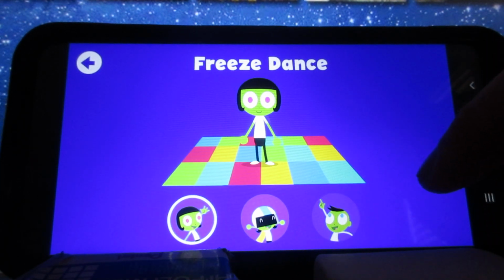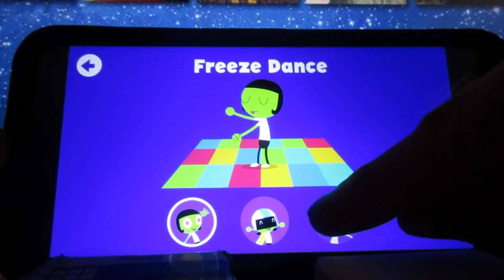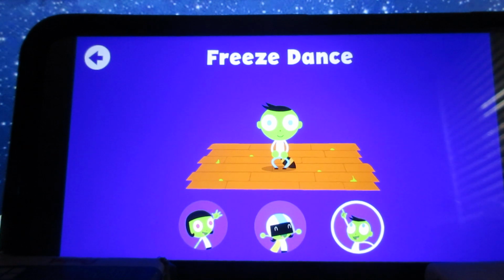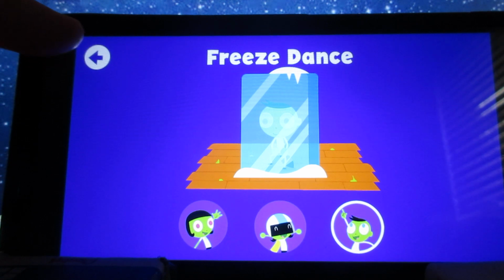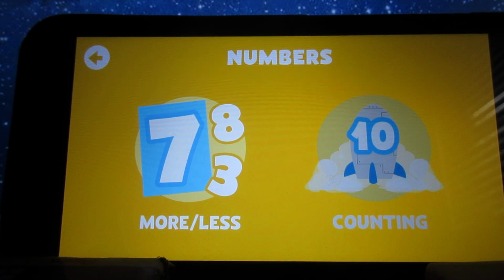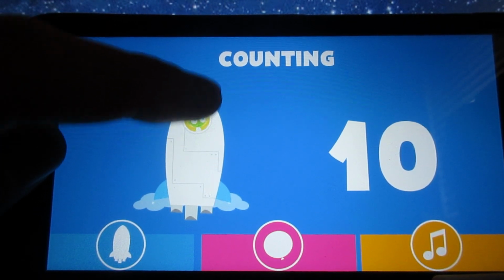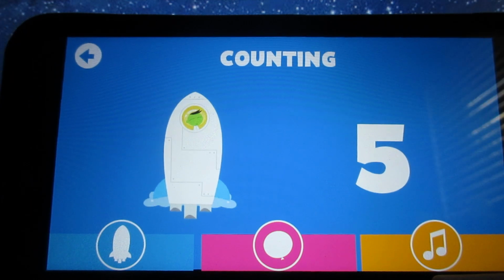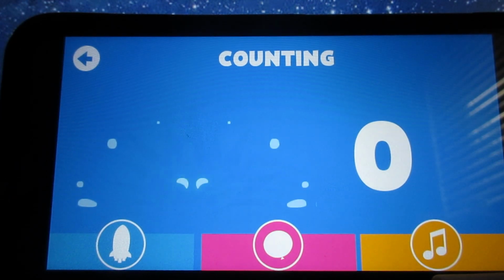"PBS Kids Party" (iPhone) Walkthrough (Part 4 of 5) (Read Description)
Welcome back to the fourth part of "PBS Kids Party" (iPhone) Walkthrough, in the previous video I had trouble one of the games for "Numbers" (The "Rocket Ship" game, also one of the examples if you not sure what to do, what to tap on the screen, but problem solved in this part), in this video is "Freeze Dance" (for "Dot and Del"), (watch previous video for "Freeze Dance" for "Dee"), also in this part is "Numbers" ("The Rocket Ship" and "Balloon" game), watch next video for the last of the two games for "Numbers" (the next part is the last and final part of "PBS Kids Party").

In this video:
0:01 "Freeze Dance" (Characters: "Dot and Del").
2:50 Game 4 "Numbers"
2:55 "10 Counting" (Skip to 4:18 to "Rocket Ship Game")
4:18 "Rocket Ship Game" (Tap the screen where "Del" is for the "Rocket Ship" to take off).
6:35 "Balloons" (Tap the screen repeatedly on the balloons for the balloon to blow up the biggest until it pops) ("Balloons" game for the remainder of this video).
9:50 End of this video